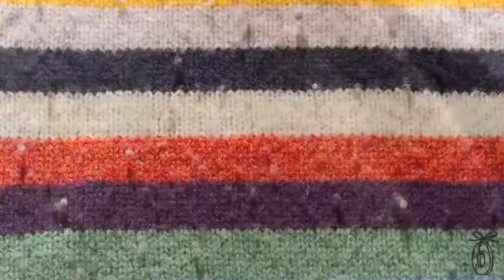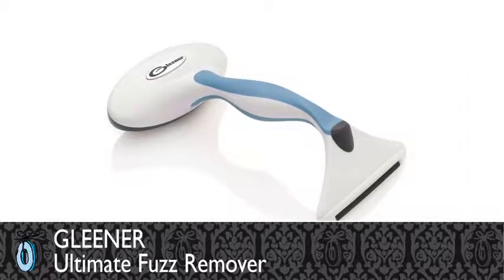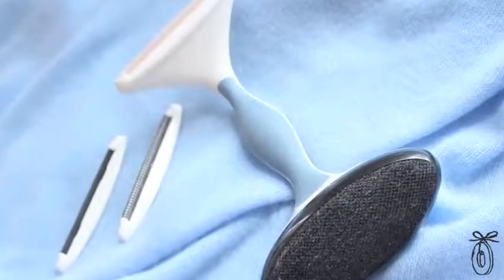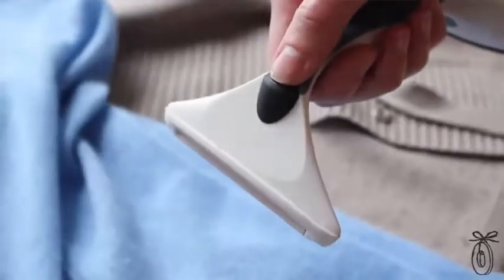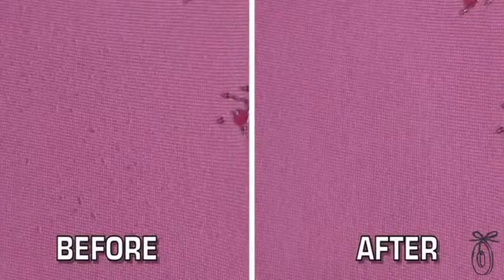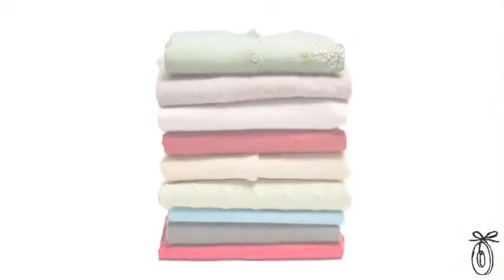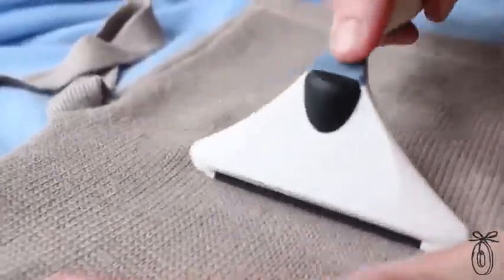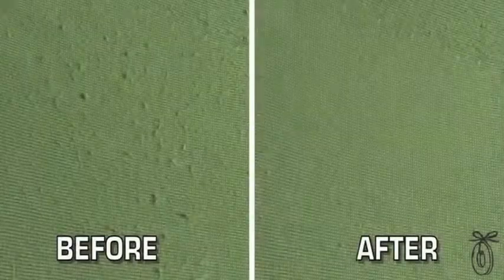Gleener Ultimate Fuzz Remover